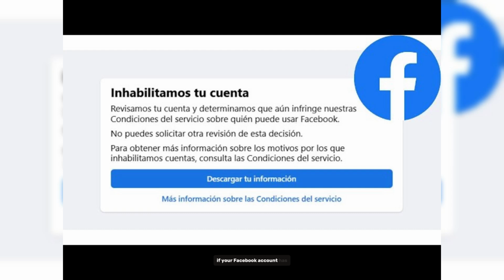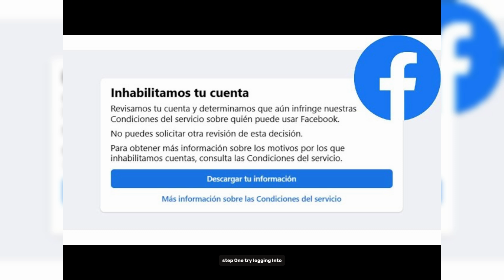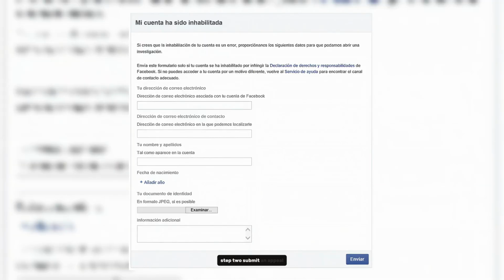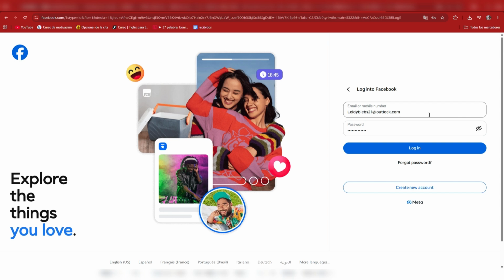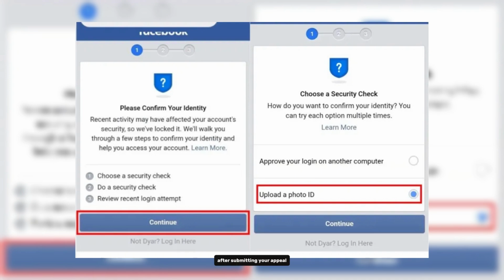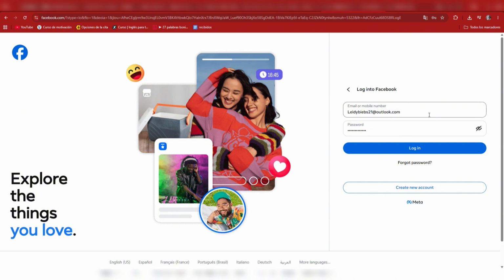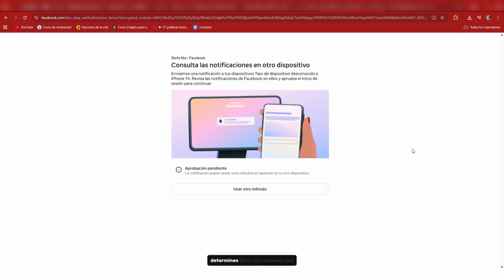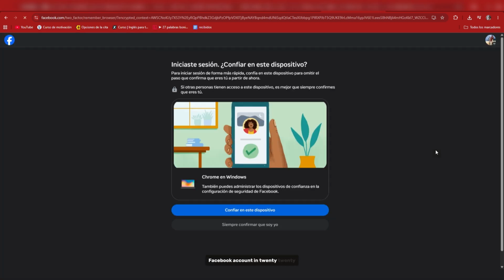How To Recover a Disabled Facebook Account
Hello everyone and welcome back to the channel! In this video, you'll learn how to recover a disabled Facebook account and understand the steps required to restore access to your profile.

Getting locked out of Facebook can be frustrating, especially if your account contains years of photos, messages, pages, groups, or personal information. Fortunately, Facebook provides an appeal and identity verification process for eligible users whose accounts have been disabled.

In this beginner-friendly tutorial, we'll walk through the recovery process step by step and explain what you can do if your account has been suspended or disabled.

✅ Why Facebook accounts get disabled

✅ How to identify the type of account restriction

✅ How to start the Facebook recovery process

✅ How to submit an appeal

✅ How to upload a valid photo ID

✅ What happens after submitting your appeal

We'll begin by showing how to attempt a login and determine whether your account has been disabled, temporarily restricted, or locked for security reasons.

Next, we'll explain how to navigate Facebook's account recovery and appeal options, including the identity verification process that may require government-issued identification or other supporting information.

We'll also discuss common reasons accounts become disabled, such as:

Security-related account flags
Suspicious login activity
Violations of platform policies
Identity verification issues
Compromised accounts
Automated enforcement actions

Additionally, we'll cover tips to improve your chances of a successful review by ensuring your submitted information matches the details associated with your account.

Whether you're trying to recover a personal profile, creator account, or business-related Facebook account, understanding the correct recovery process can help you avoid unnecessary delays.

By the end of this video, you'll know exactly how to submit a Facebook account appeal, verify your identity, and navigate the recovery process if your account has been disabled.